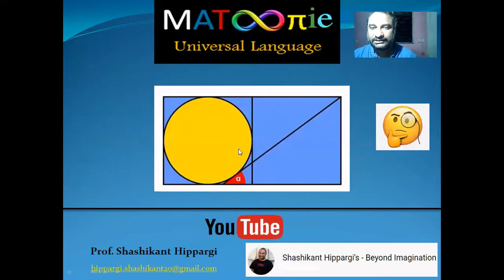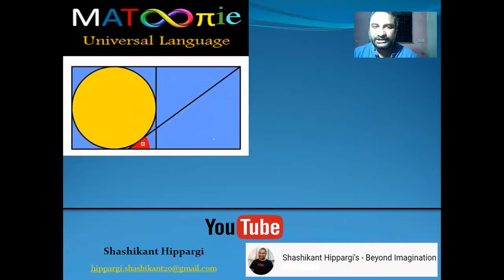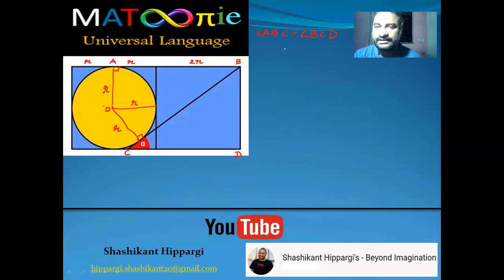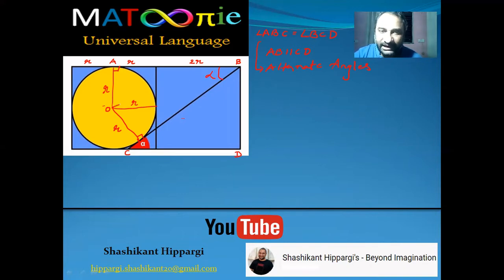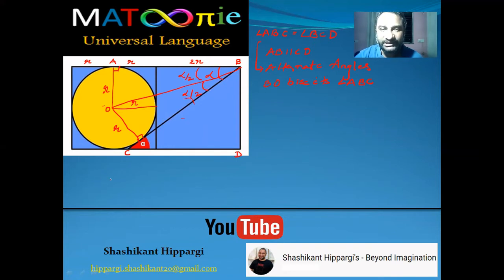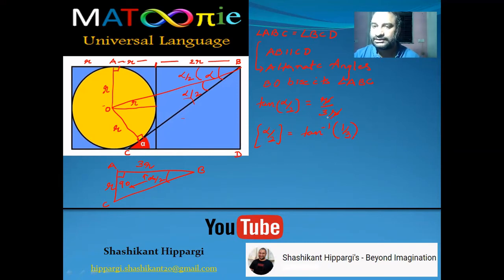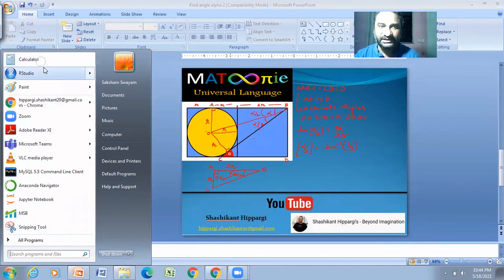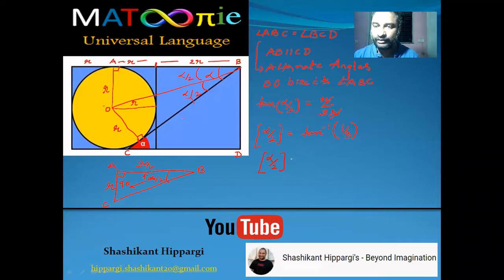Find the angle Alpha using Trigonometry